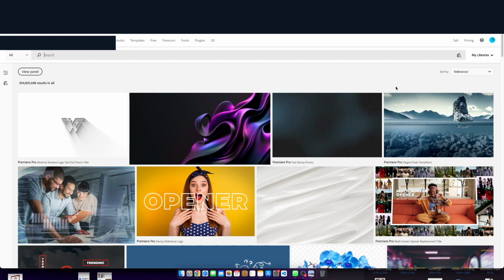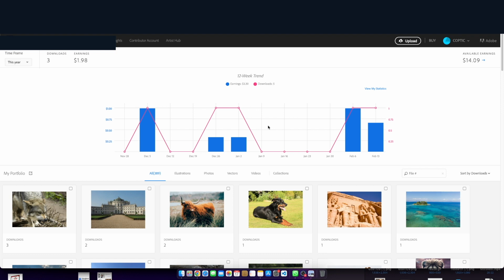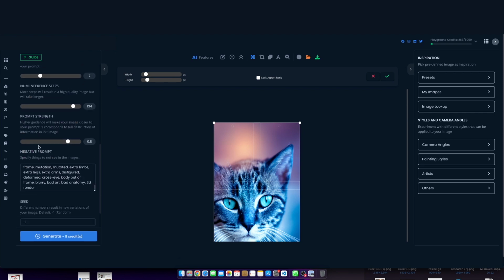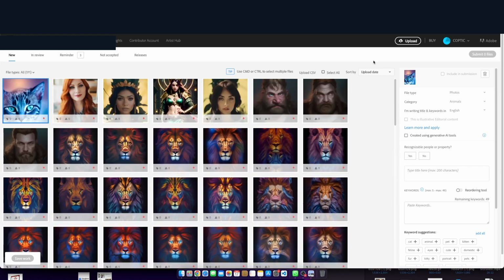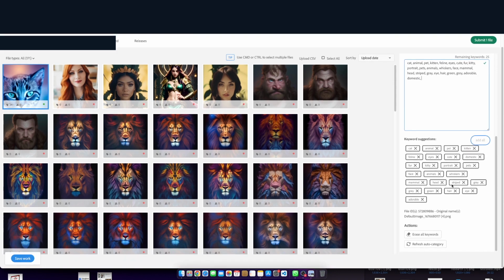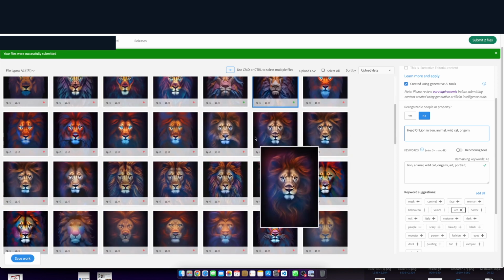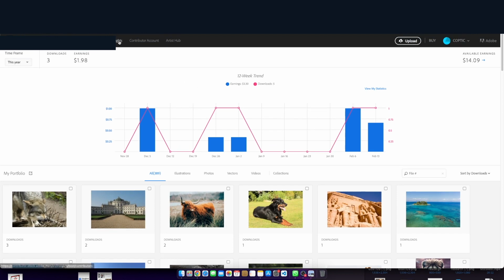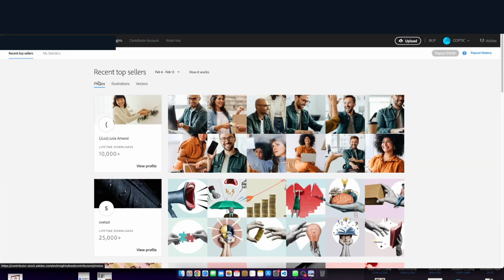Sell Ai Art On Adobe Stock! (Complete Tutorial)